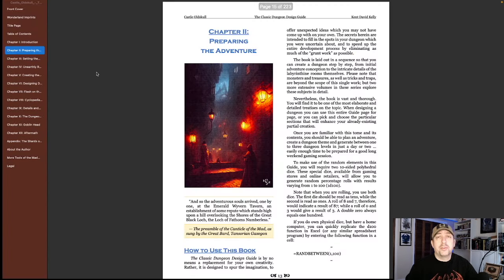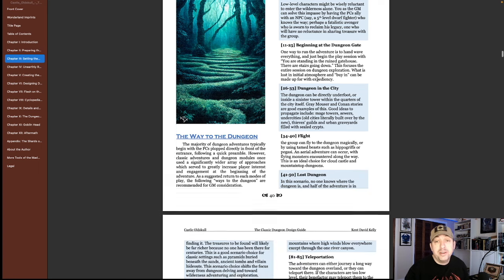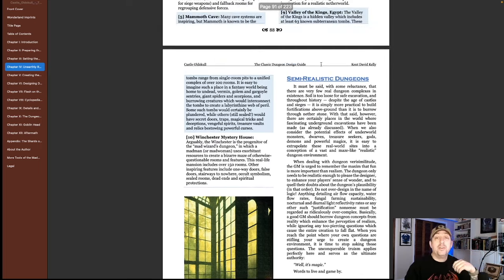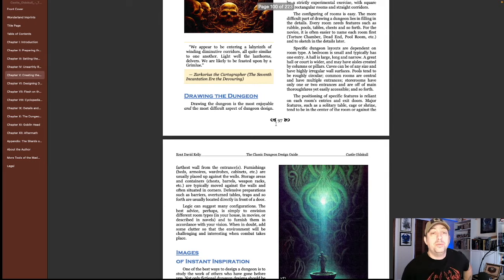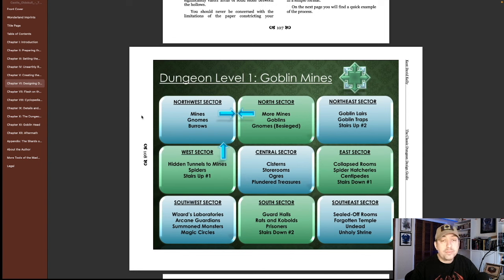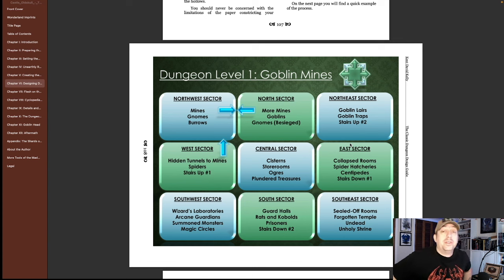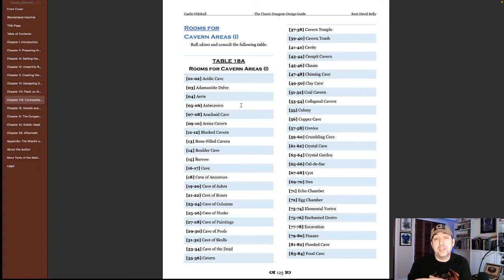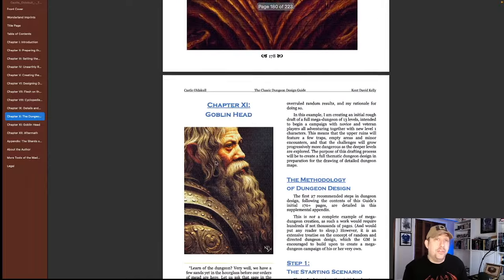Mastering Megadungeons: Easy D&D Dungeon Design Guide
In this video, I'm exploring the Classic Dungeon Design guide by Kent David Kelly to make dungeon creation easy. If you're a fan of creating megadungeons in DND, this video is for you. Join us as we provide an easy overview of this guide and learn how to use it to create your own epic dungeons.

The Game Master's Notebook

White Box
Swords & Wizardry
Dungeon Crawl Classics